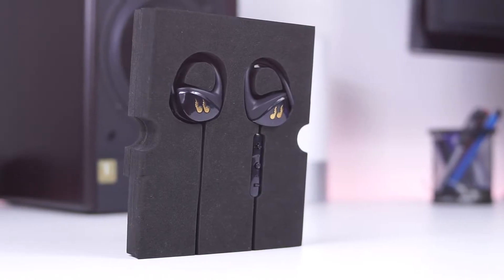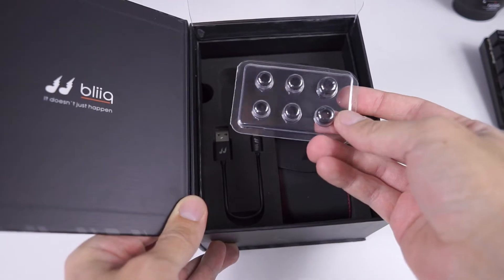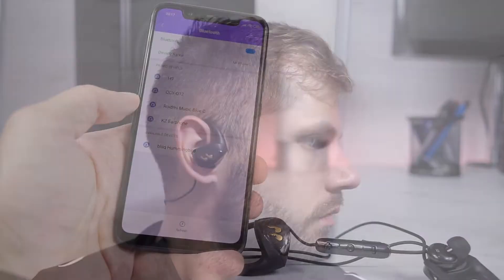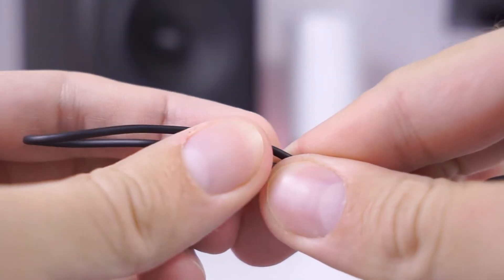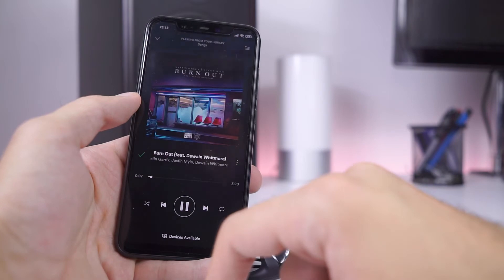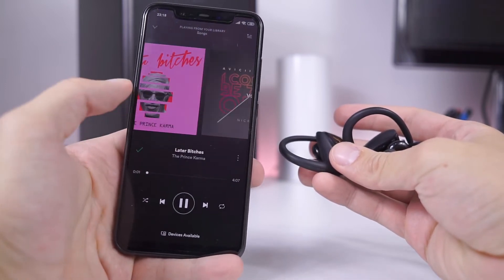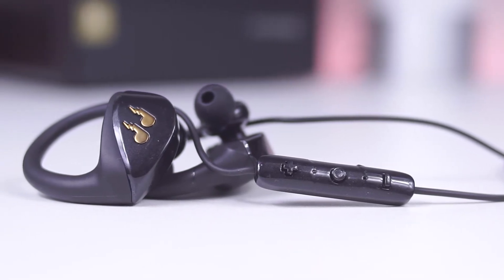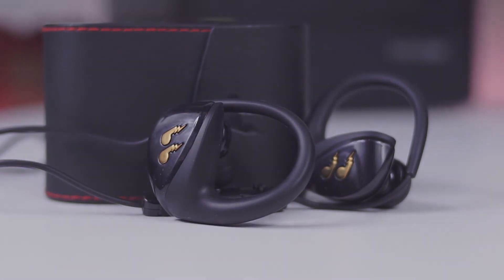Bliiq Hummingbird Review Sport Wireless Earphones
💥 Are you in search to buy something? Literally ANYTHING which can be on your mind right now? type what you want in search and BE AMAZED